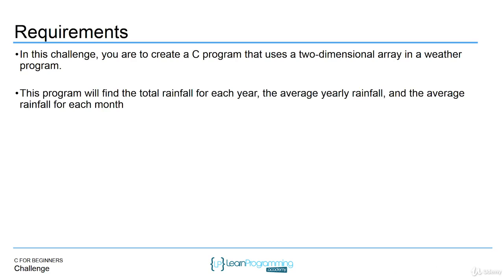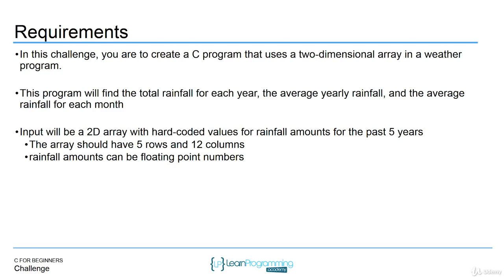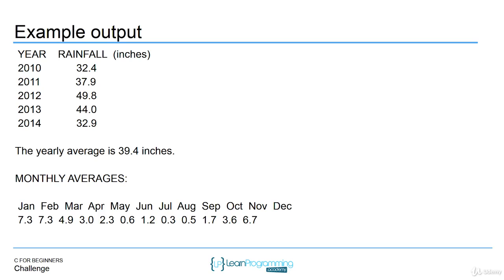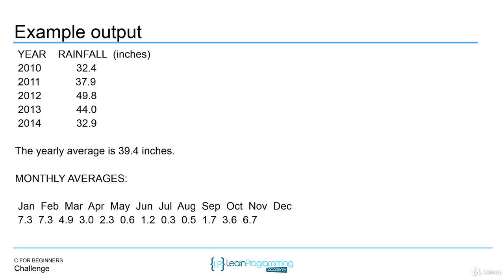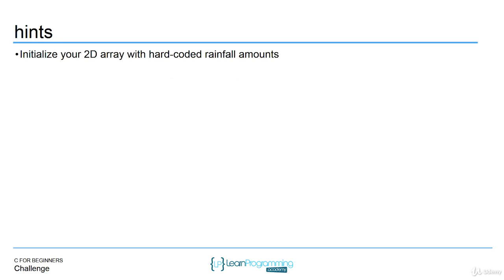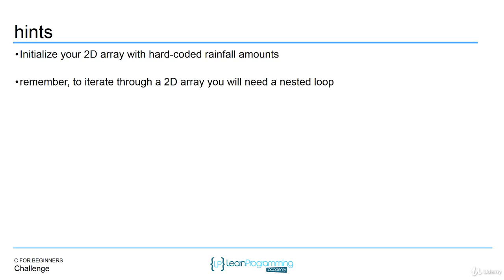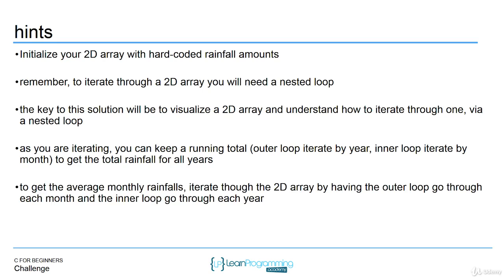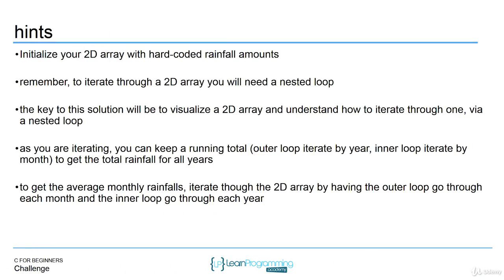Arrays - challenge 3